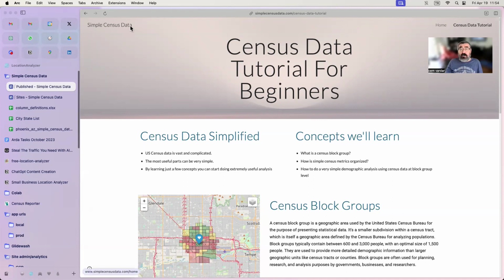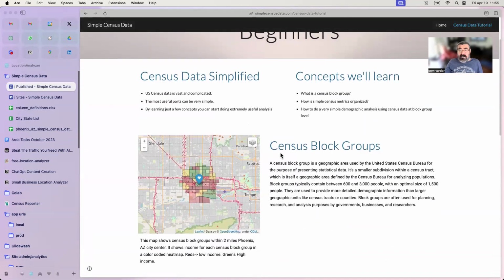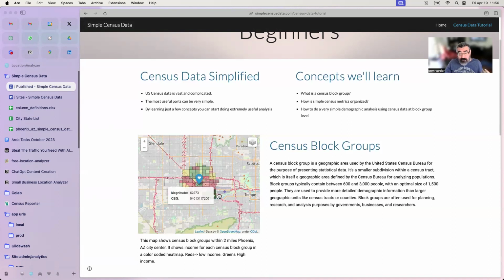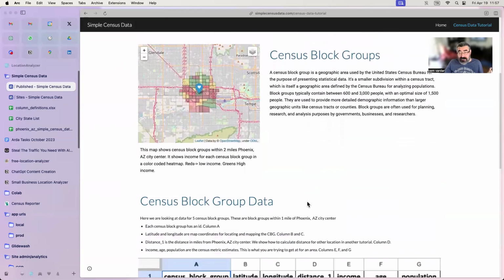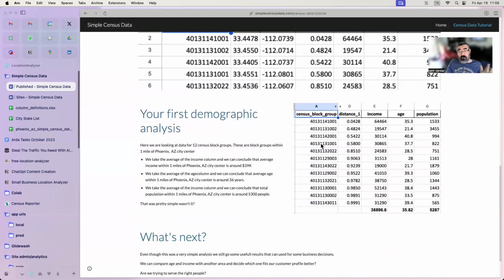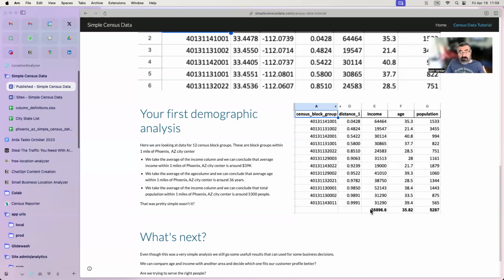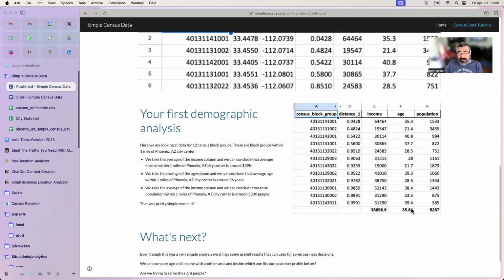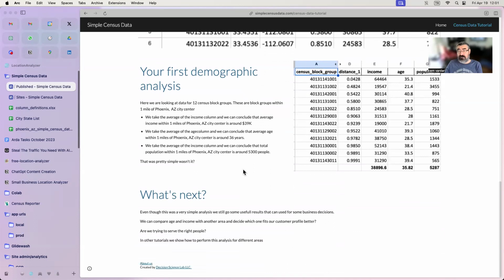Easy Demographic Analysis with Simple Census Data - A Tutorial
We'll introduce fundamental concepts like Census Block Groups and explain how metrics such as age, income, and population are organized. This video provides a simple, step-by-step guide to conducting basic demographic analysis, perfect for those taking their first steps in data analysis. Join us to learn how to transform complex census data into actionable insights with easy-to-follow instructions tailored for beginners.